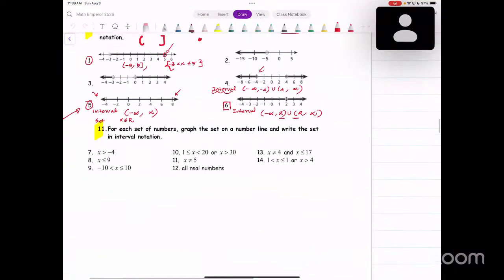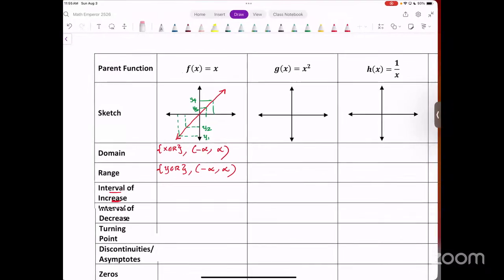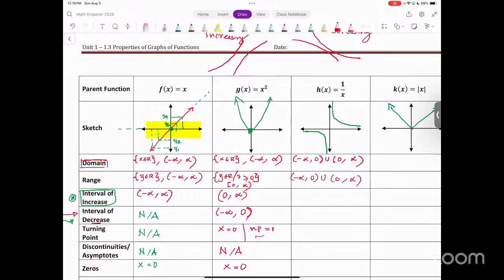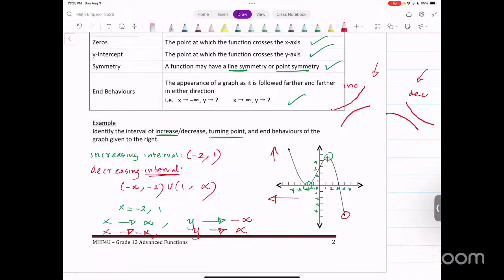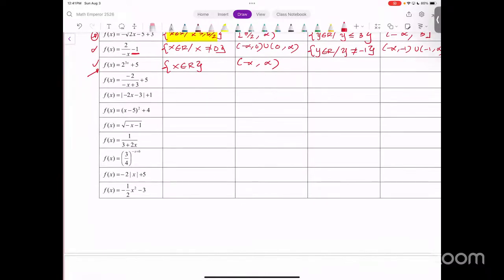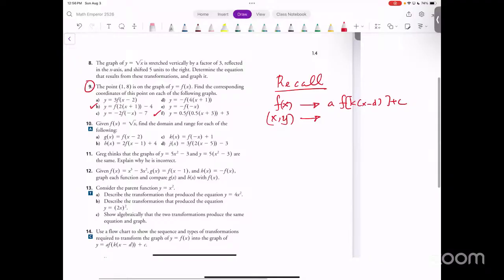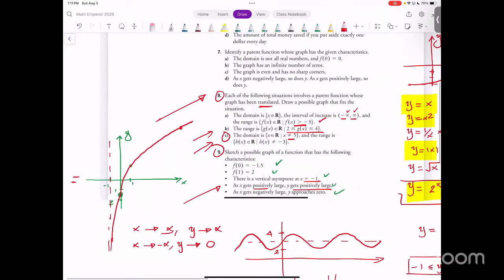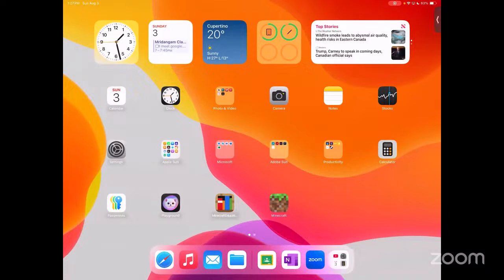Math Emperor Academic Year 2526 Zoom Meeting